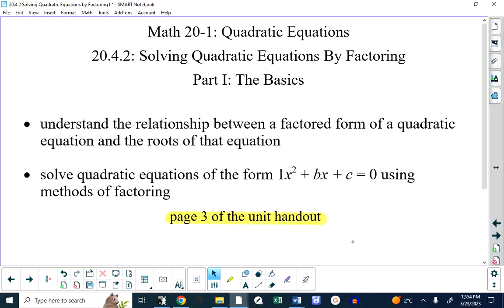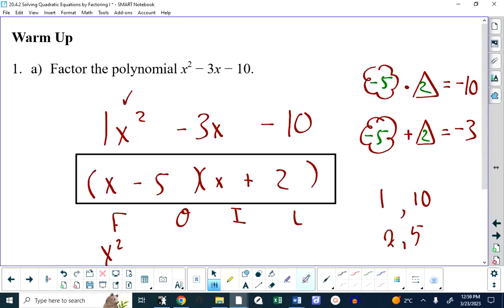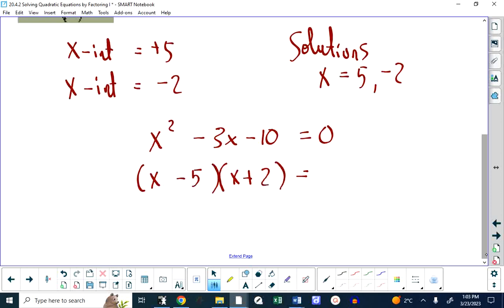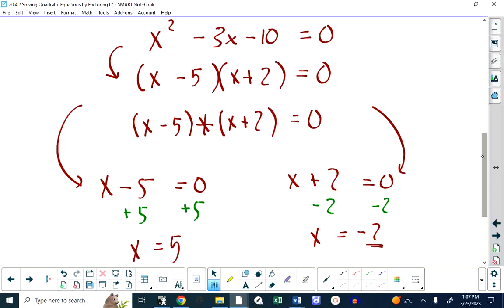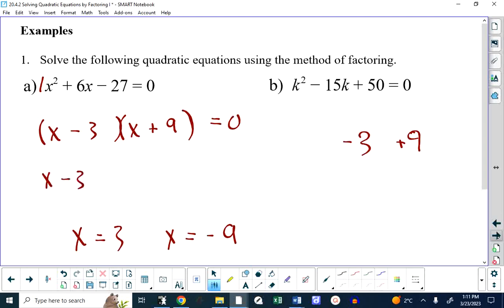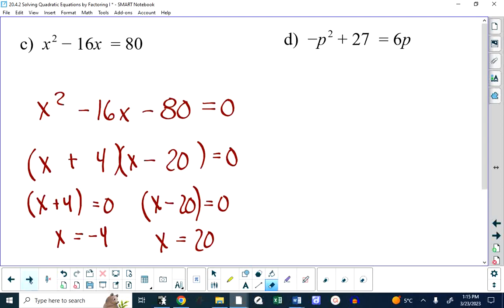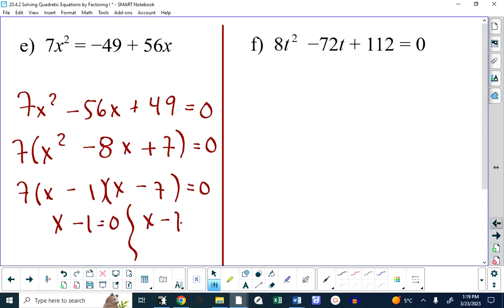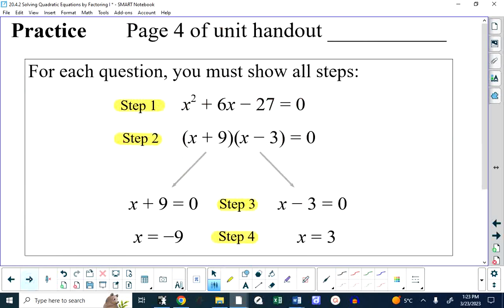Math 20.4.2 Solving Quadratic Equations by Factoring (Part I)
Here is the lesson from earlier today.